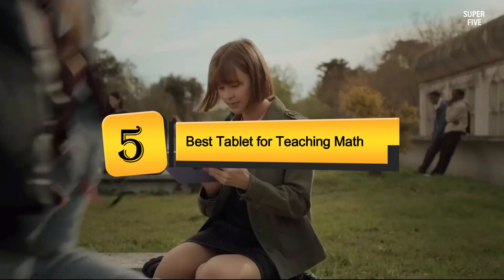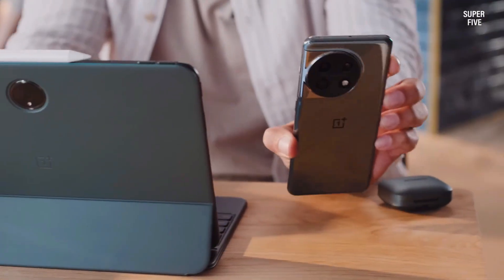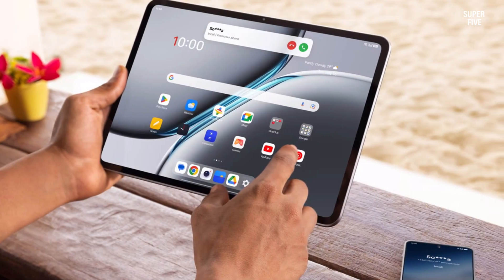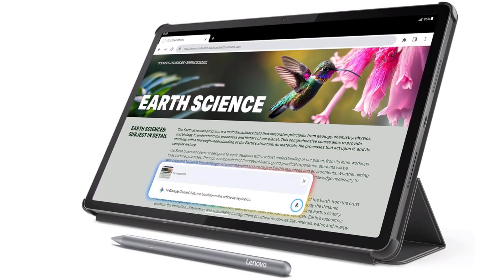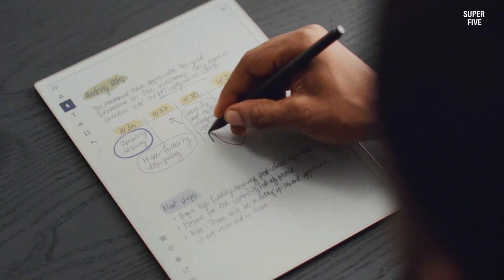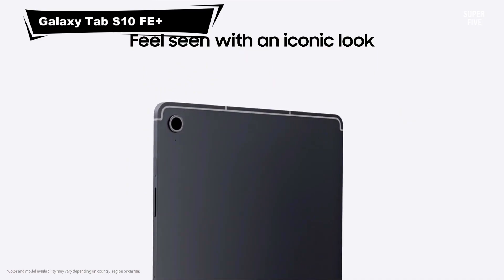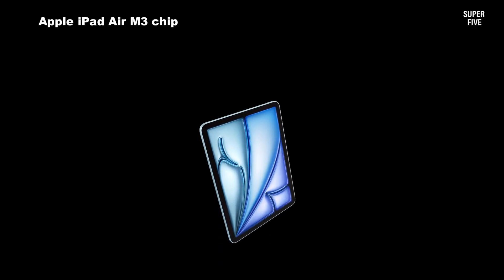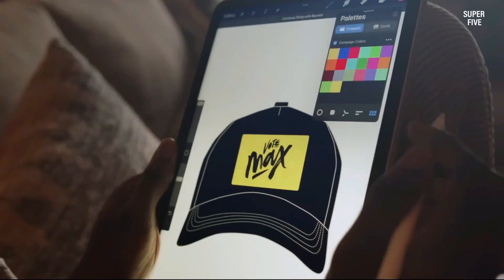Best Tablet for Teaching Math 2025 | Top 5 Tablets for Math Teachers & Students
re you looking for the Best Tablet for Teaching Math? Then this video is made just for you! Our team has carefully reviewed and compared the top-performing tablets designed to make teaching mathematics more interactive, efficient, and engaging. Whether you teach algebra, geometry, calculus, or basic arithmetic, having the right tablet can completely transform your classroom experience.

In this video, we’ll walk you through the 5 Best Tablets for Teaching Math available in the market right now. These devices are ideal for teachers who want to explain equations, draw graphs, use digital whiteboards, or run powerful math apps with ease. Each tablet featured here has been tested for display quality, stylus precision, speed, battery life, and overall usability—the key factors every educator needs for seamless teaching.

Our expert team spent hundreds of hours researching the latest models, comparing specs, features, and real classroom performance. We started with dozens of popular tablets but narrowed it down to five exceptional choices that stand out in terms of design, durability, and performance. These top picks help teachers teach more clearly, students learn more interactively, and math lessons become fun again.

From powerful tablets that support precise stylus input for handwritten equations to AI-powered devices that simplify note-taking and problem solving, we’ve included a range of options to fit every teaching style and budget. You’ll find tablets that work perfectly with apps like GeoGebra, Desmos, Microsoft Whiteboard, Notability, and other math-focused tools.

Before creating this list, our review team also analyzed manufacturer reliability and support, ensuring that each tablet we recommend offers long-term durability and consistent software updates.

So, if you’re searching for the Best Tablet for Math Teachers, or simply want a reliable tablet for online teaching, grading, and interactive lessons, this video will help you find the perfect match.

🎥 Watch till the end to discover which tablet suits your teaching style best!